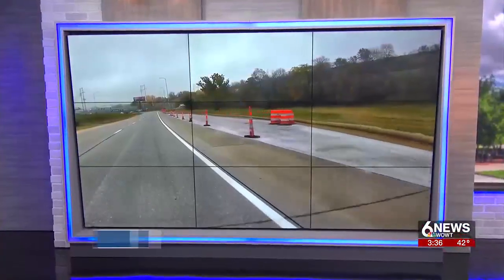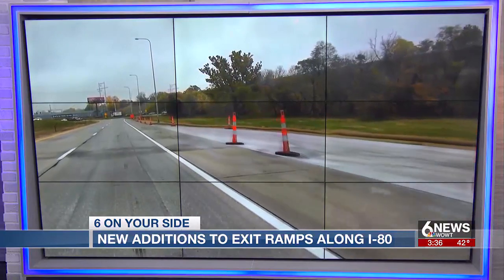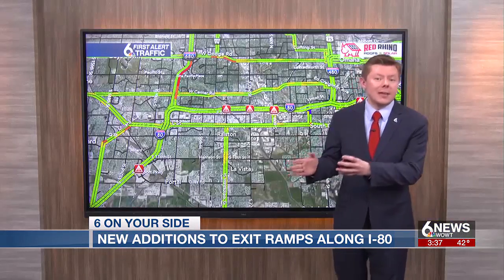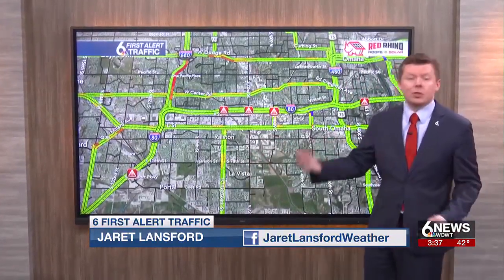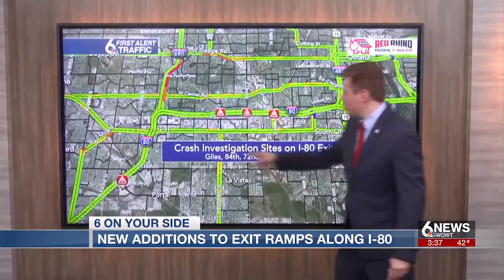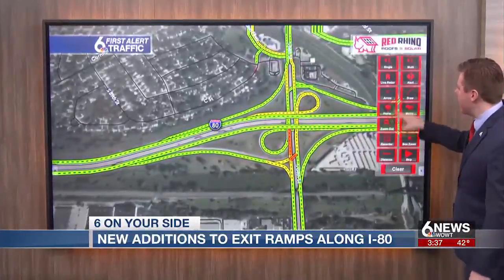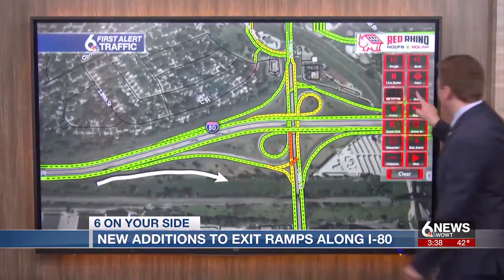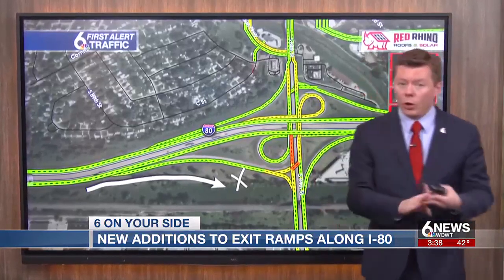New additions along some I-80 exit ramps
New crash investigation sites are being added to some I-80 intersections to assist in both investigations and traffic flow.